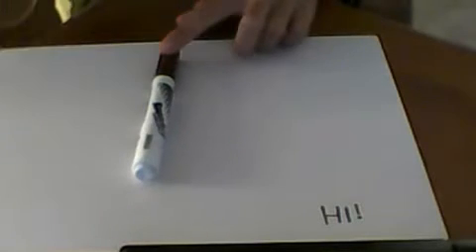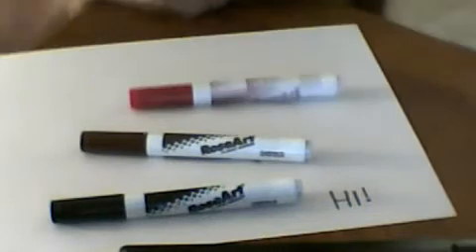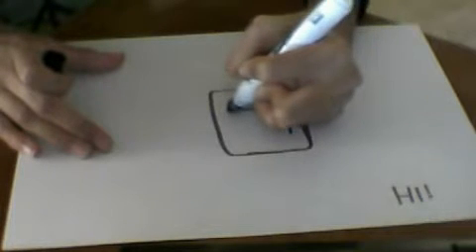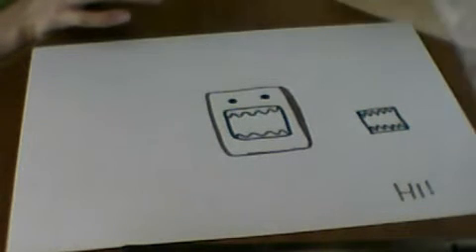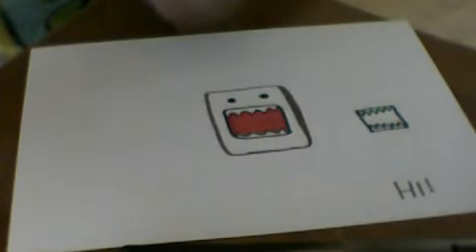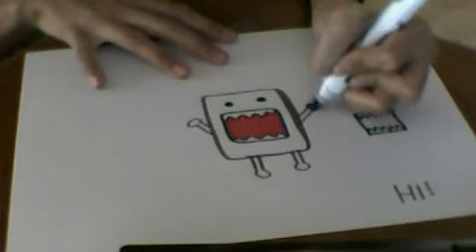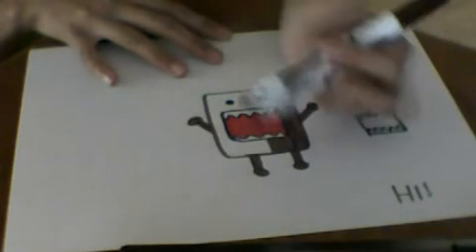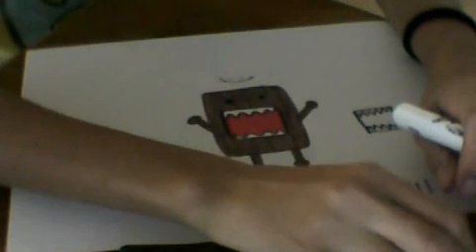How to draw a Domo